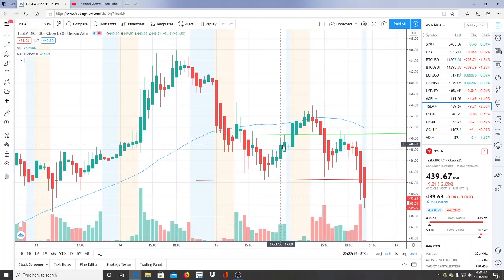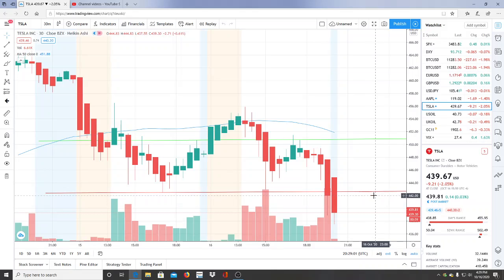TESLA INC TSLA STOCK CHART ANALYSIS